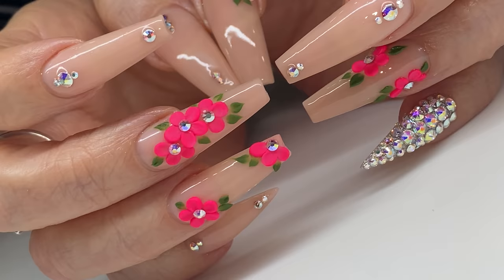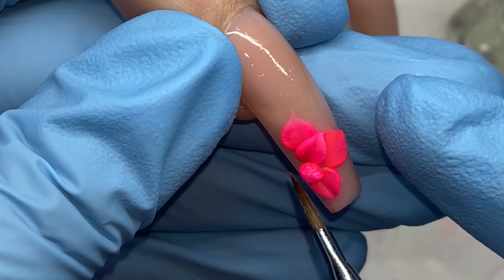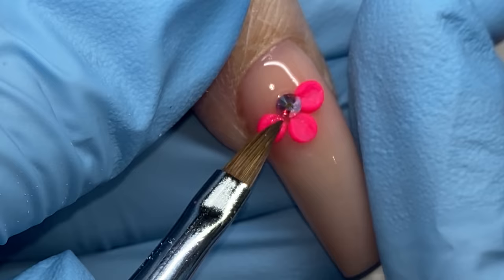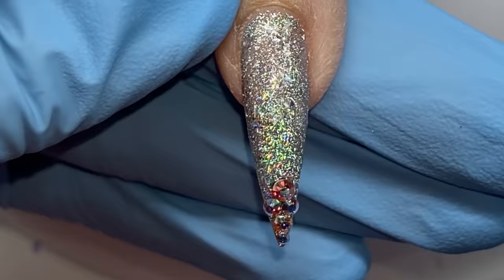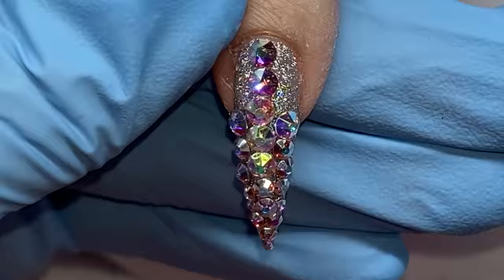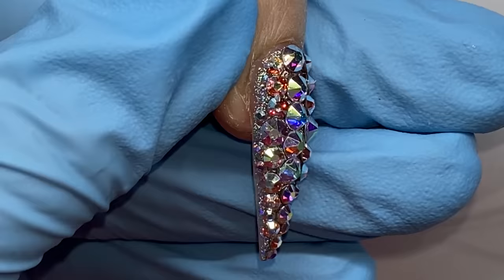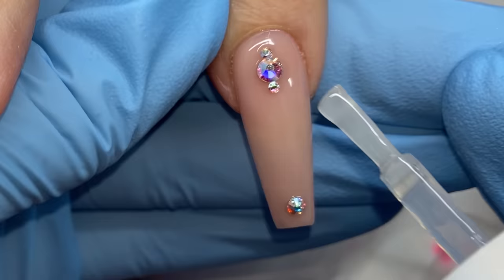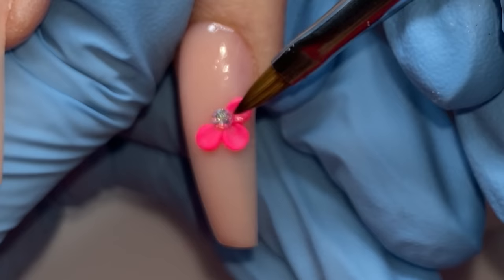🌸EASY 3D Acrylic Spring Flower Nail Art | Perfect Stiletto Full Bling Nail Tutorial